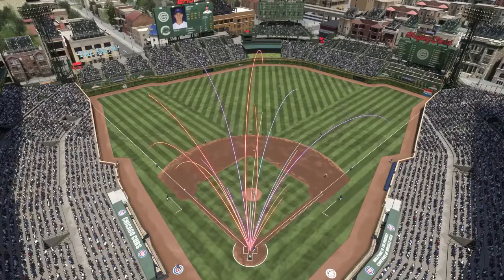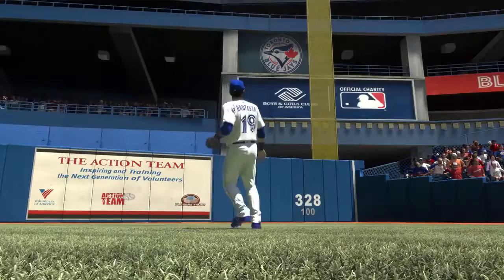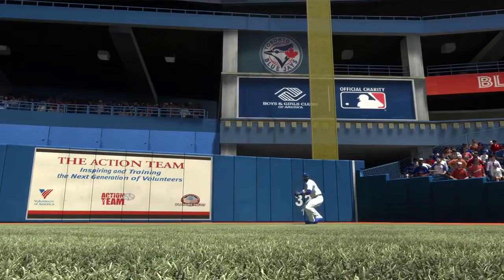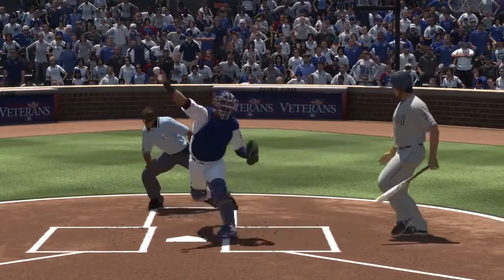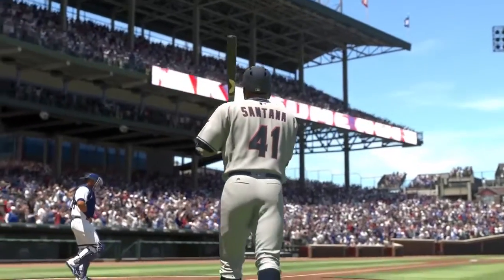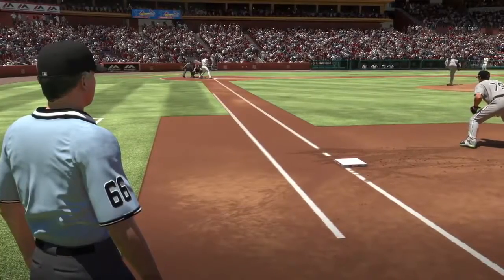MLB The Show 17 Gameplay Improvements Trailer Impressions $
TAGS EXTRAS :
playstation
jogos
Jogo é toda e qualquer atividade em que exista a figura do jogador e para ele, são criadas as regras que podem ser para ambiente restrito ou livre Jogos de Tiro no Click Jogos Jogos Frivjogos 360
jogos gratis
jogos kizi
jogos minecraft
jogos de carros
jogos de moto
baixaki jogos
jogos friv new games
jogos 2018
jogos de carros
games
ign
e3
gameplayrj rato borrachudo zangado brksedu games eduuu gamer conteudo gamer lampia1 ps3 playstation youtubers como montar pc gamer peças de pc gamer xbox one capcom sony Kojima mario kart crash Controle de dois casal de nerd Minecraft League of Legends Zelda game of trons